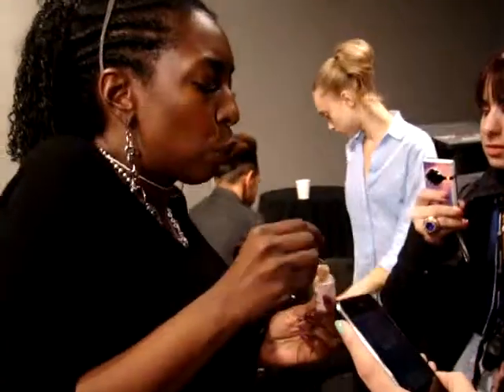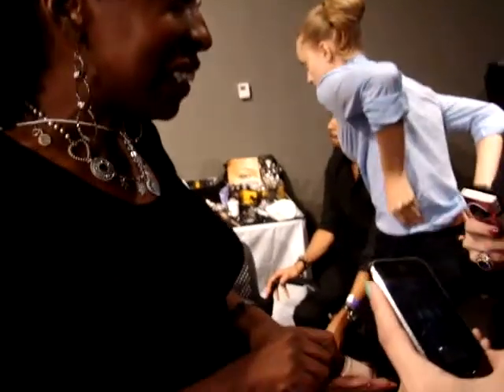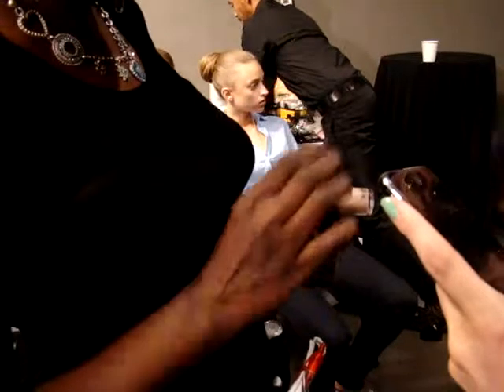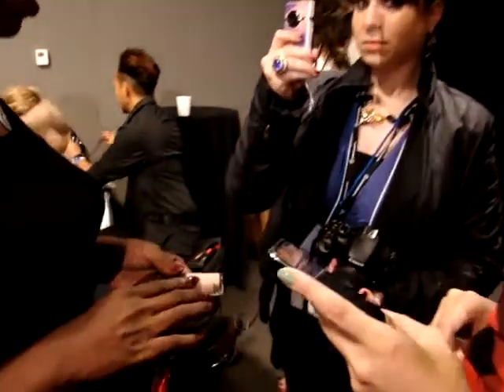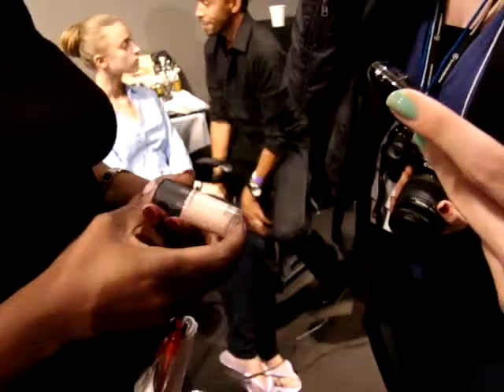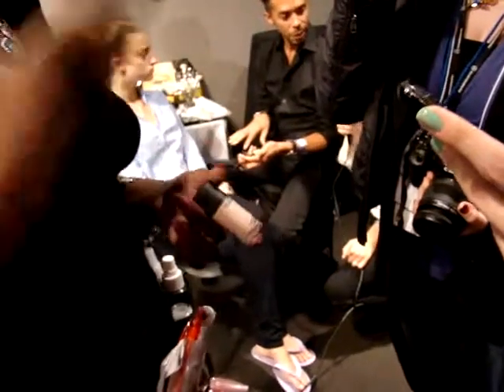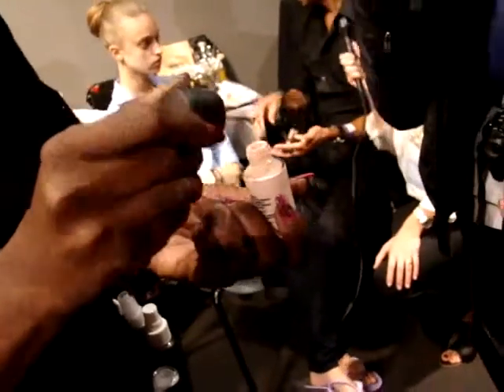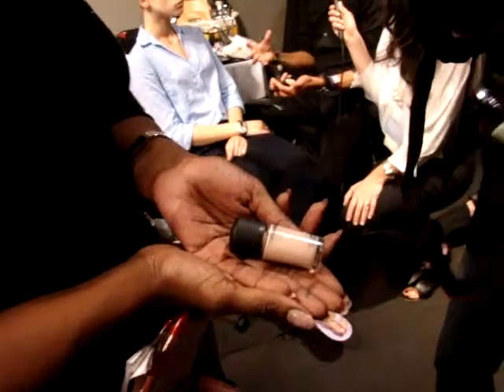Marcelina Sowa (Backstage of Carmen Marc Valvo SS2011)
Marcelina przygotowuje się do pokazu mody Carmen Marc Valvo (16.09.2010)